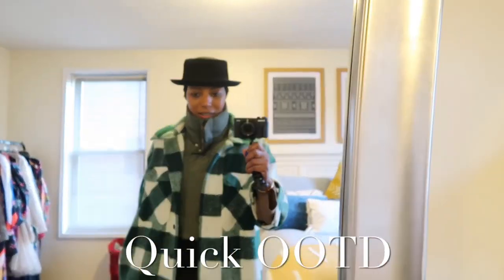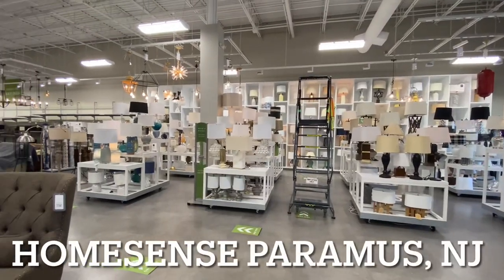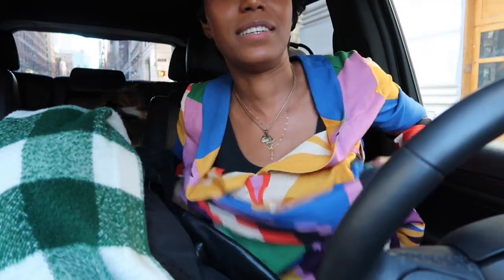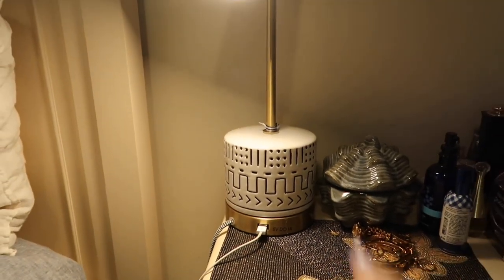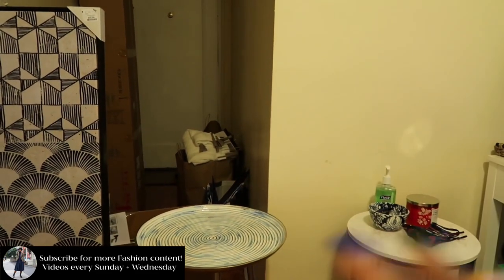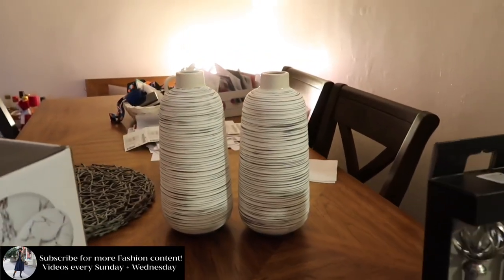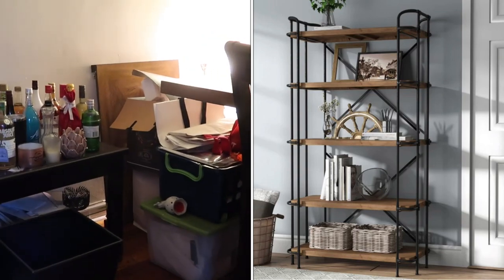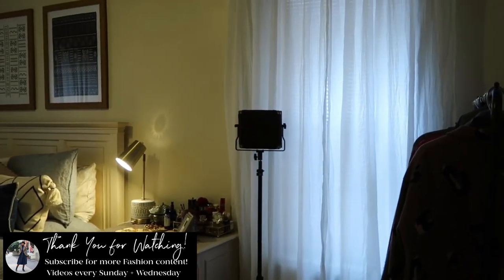VLOG: HomeSense, West Elm, Home Goods | Home Decor + NYC Apartment Updates + Tour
Hey Squad!  Haven’t really done VLOG’s before, but wanted to just try it out.

Still decorating, but if you enjoy a splash of home content here and there, please let me know and I'll continue to update you along the way!

My Size
Small (4)
Height 5’7”
130lbs

LINKS

Filming Equipment
VLOG Camera
Soft Boxes
LED Lights

Clothing Rack

Opening Outfit

Zara Shacket (ugh) it’s sold out but this one is similar and CHEAPER!!

Stuart Weitzman Boots

Ruth Ginsberg T-Shirt: Women Belong In All Places Ruth Bader Ginsburg RBG T-Shirt

AE Mom Jeans

Photoshoot

LOOK 2
Grey TIBI Blazer (cheaper, but limited sizes)

ModCloth Dress

Schutz Zebra Print Boots (limited sizes) and another color

Veronica Beard Animal Print Belt

LOOK 3
And Other Stories Puffer Coat
Stuart Weitzman Boots
Hat by Flamekeepers Hat Club

Apartment Furniture Links

Floor Mirror: Raymour & Flannigan Unavailable
Ikea Glass Case
Rug by Trina Turk Home Sense (no link)
Clothes Rack

Keyboard & Mouse
BAE Mug Best Aunt Ever
Throw Rug: Home Goods
Teal Desk Chair
Wall Board

Ikea Glass Case
Decor: H&M
Dining Room: Raymour & Flannigan Unavailable

Kitchen
Dish Rack (one shown sold out)
Soap Holder